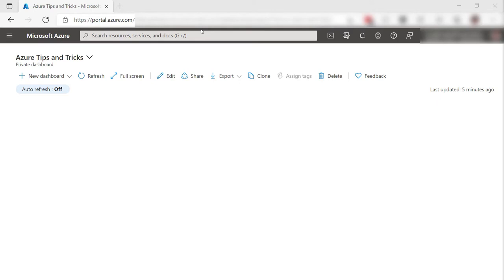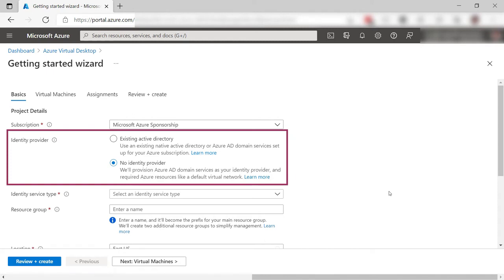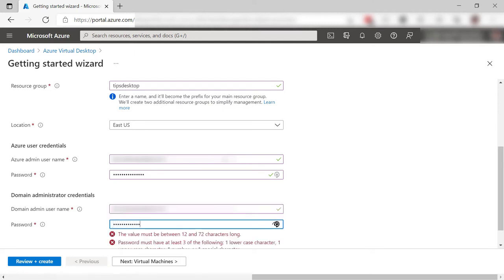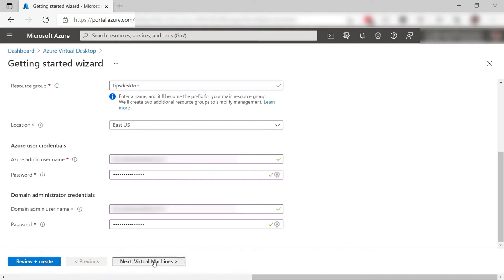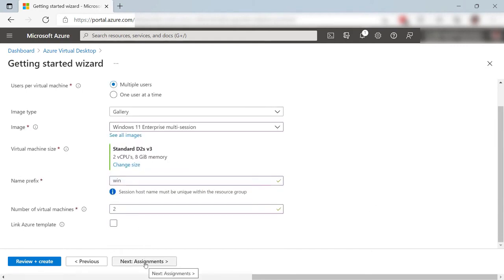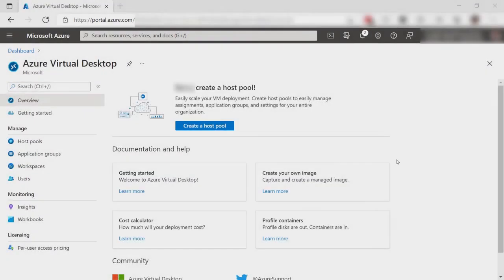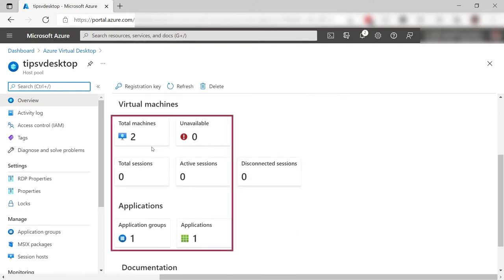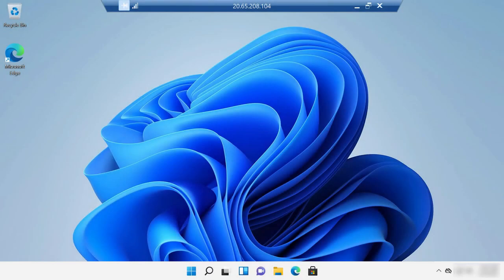Get started with Azure Virtual Desktop | AVD introduction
In this edition learn how to get started with Azure Virtual Desktop.